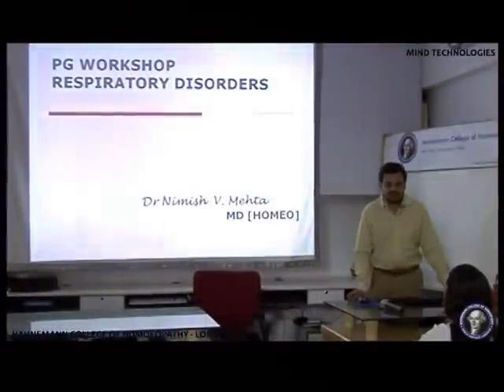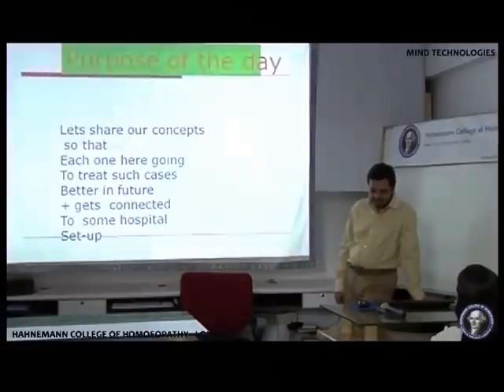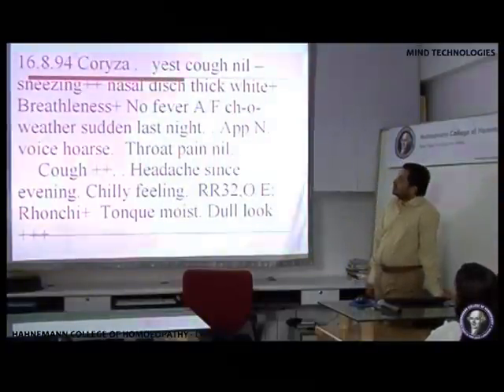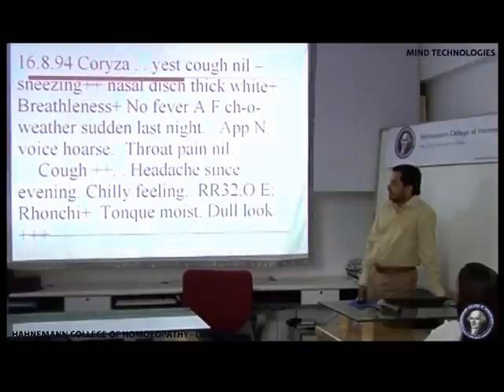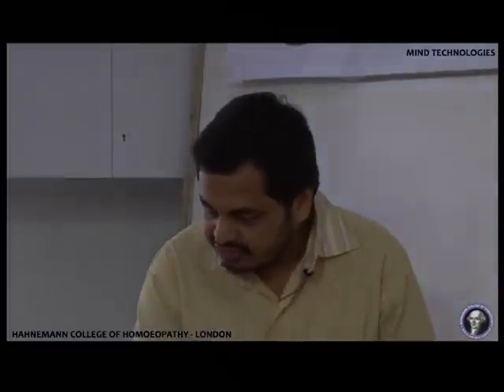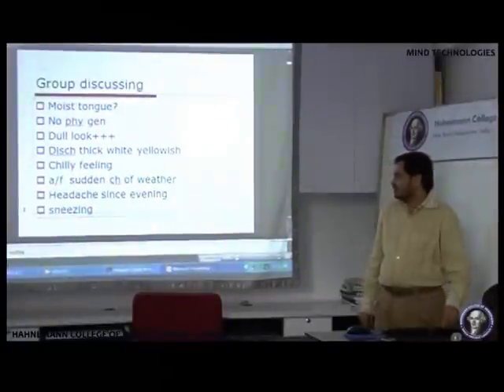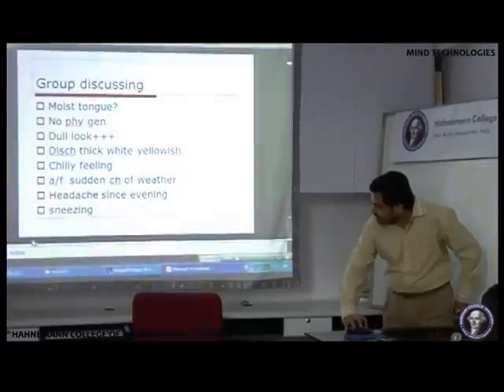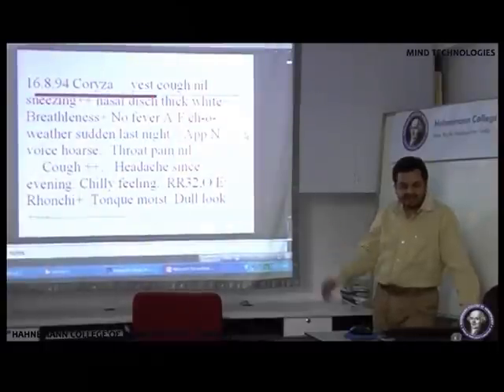PG.HOM Lec--RESPIRATORY DISORDERS AND HOMEOPATHY--Dr.Nimish Mehta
RESPIRATORY DISORDERS AND HOMEOPATHY
A lecture by Dr. Nimish Mehta

Hahnemann College of Homeopathy - London